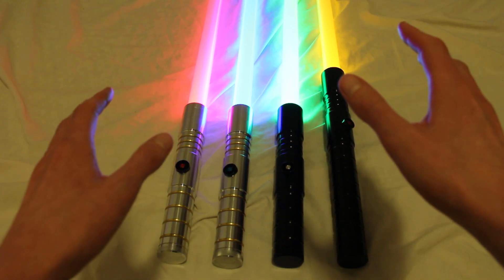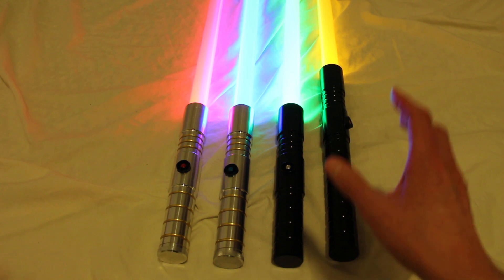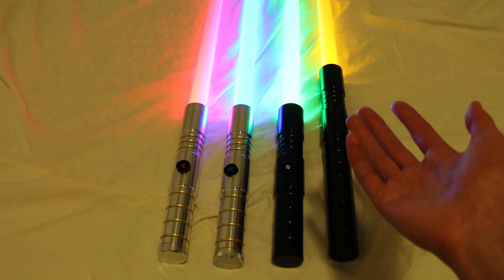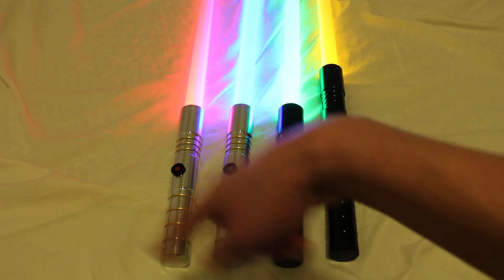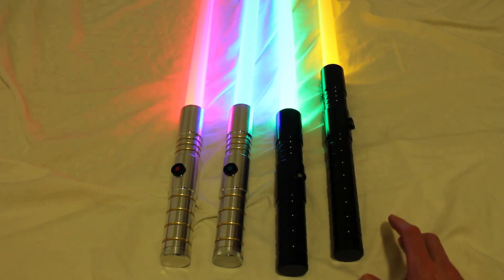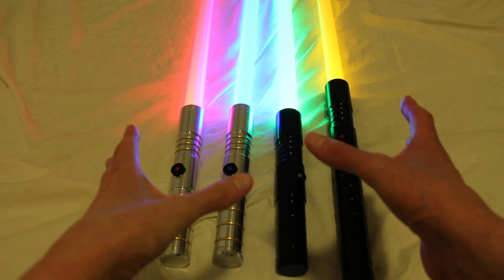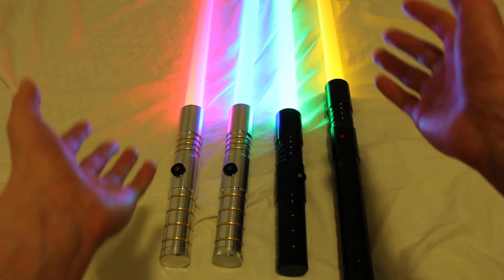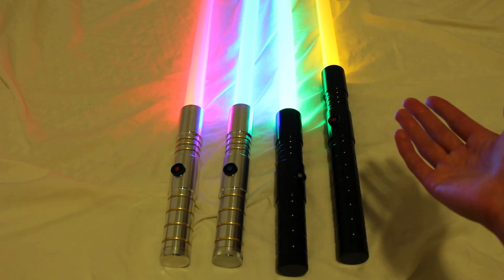Ultrasabers V2 lightsabers: What you should know (Initiate V2, Aeon V2, Dominix V2)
Ultrasabers V2 lightsabers: What you should know (Initiate V2, Aeon V2, Dominix V2) [FULL ARTICLE]